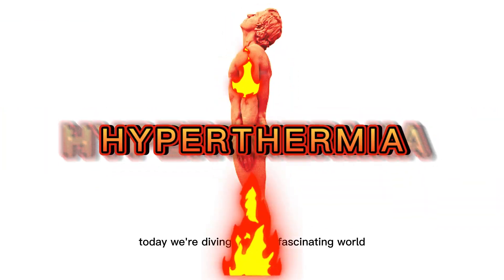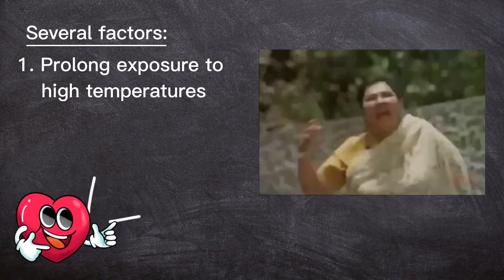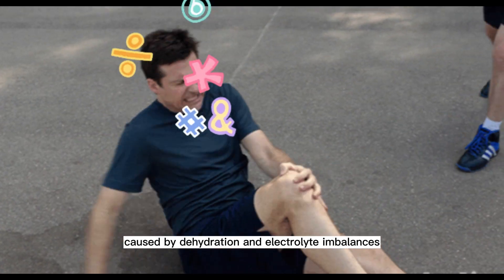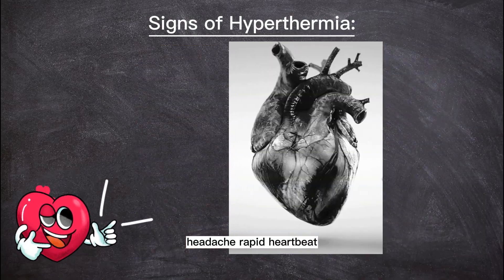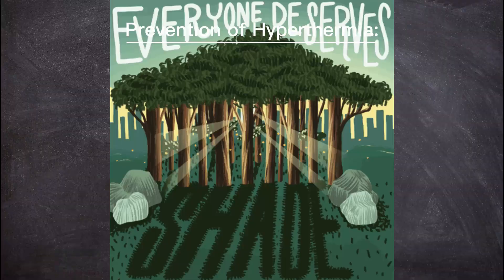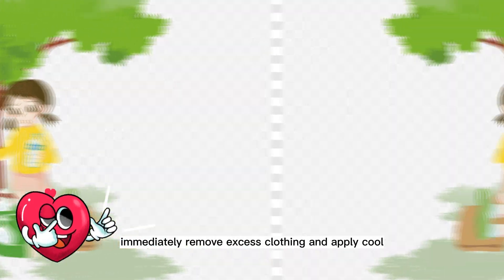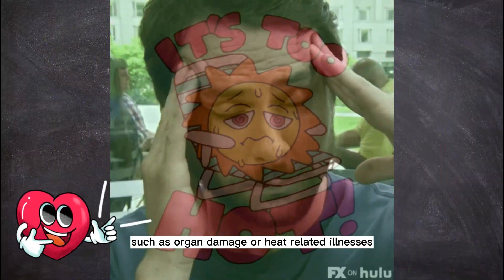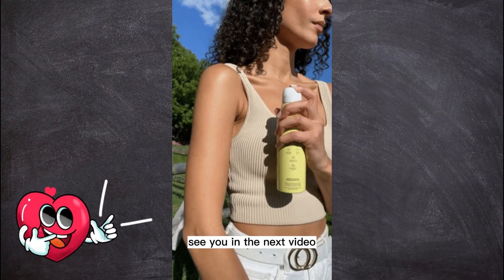Beat the Heat: Hyperthermia Explained with Examples and Prevention Tips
"Learn how to stay cool and protect your health with our informative video, 'Beat the Heat: Hyperthermia Explained with Examples and Prevention Tips!' Discover the ins and outs of hyperthermia, a condition caused by extreme heat, as we provide a comprehensive definition and explain its impact on the body. Through vivid examples, we illustrate the potential risks and symptoms associated with hyperthermia. Most importantly, we share essential prevention tips to help you stay safe during hot weather conditions. Whether you're seeking knowledge on heat-related illnesses or looking for practical ways to safeguard your well-being, this video is a must-watch. Empower yourself with valuable information and make informed decisions to prioritize your health. Don't miss out on these life-saving tips!